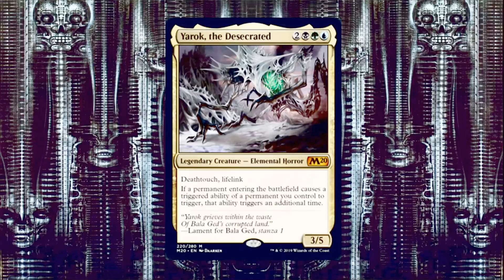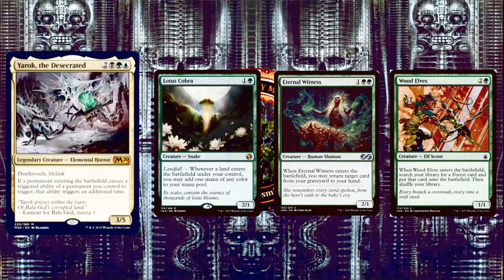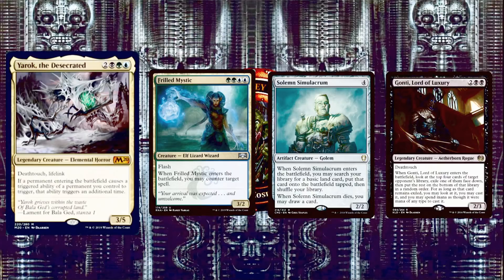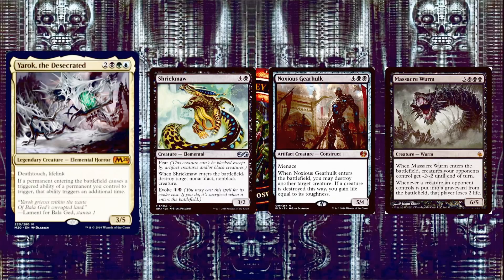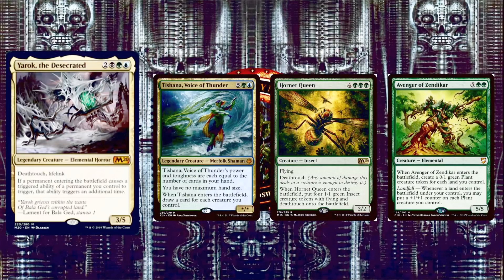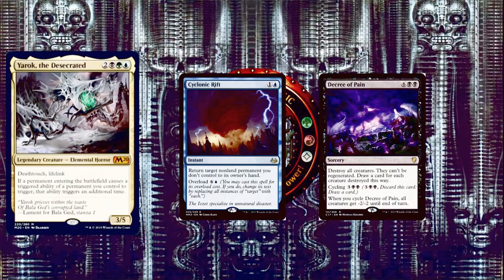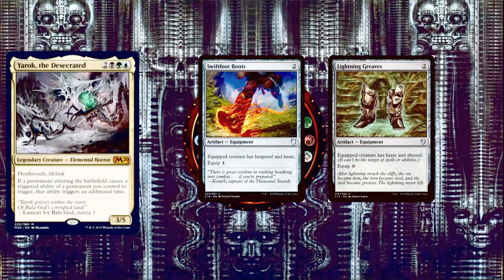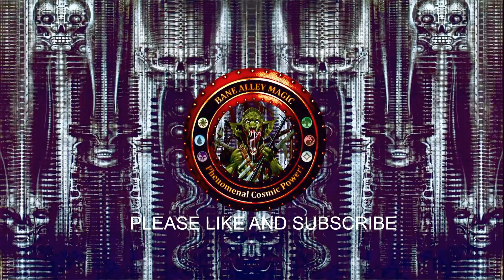Yarok, the Desecrated EDH Deck Tech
This is a  Sultai Enter the battlefield deck. One of the most powerful things you can do in magic is double an effect. Making double tokens, dealing double damage, or in this case doubling up our enter the battlefield triggers. Unlike panharmonicon, Yarok will double the ETB effects of ALL of our permanents, not just artifacts and creatures. The other verson of this deck is Brago, King Eternal, and anyone who’s played against that deck will tell you, having multiple Enter the battlefield triggers can get REALLY busted. Because we’re not playing with white spells we are missing a lot of repeatable flicker potential, but because we are playing Sultai colors, the effects are so busted already that you only really need to double them once to get the desired effect. When you think about what every commander deck needs it’s Removal, Ramp and card draw, and Black green and blue respectively are the best colors for those effects.

The fact that Yarok has Deathtouch and Lifelink are also nice bonuses. I want to mention that at first I was going to build this as an energy deck, as many energy producing creatures make energy when they enter the battlefield, but in the end I decided to just go with kind of a Sultai Good stuff deck.

Even though Yarok doubles the ETB effects of all of our permanents, I think the best permanents to utilize here are creatures. Yarok is great at making what Ire mediocre creatures in to very powerful threats. For this reason, and because I don’t have many ways to actually flicker them, I am running 44 creatures in this deck!